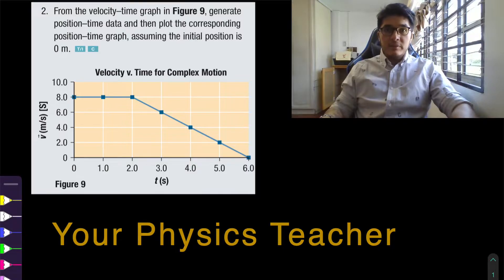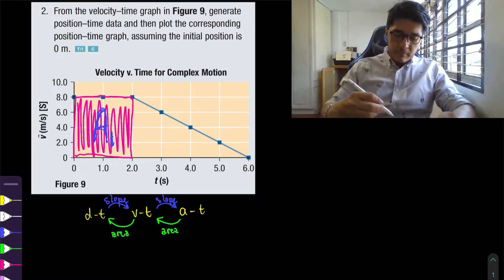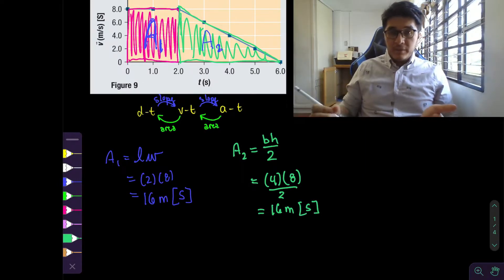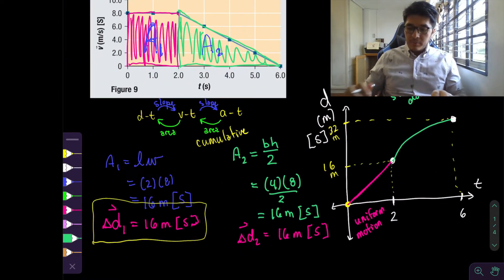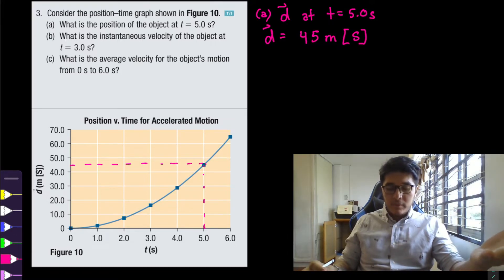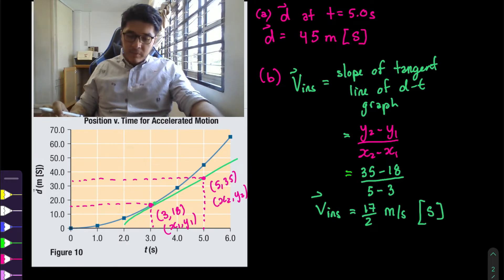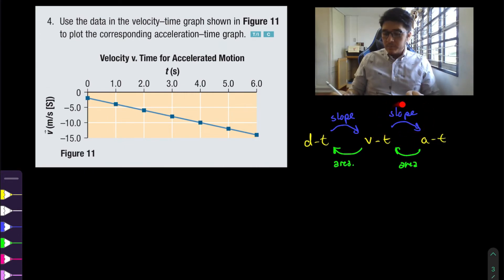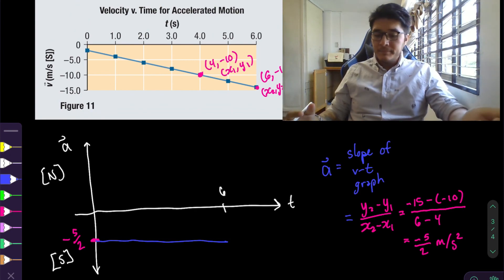1.4 Comparing Graphs of Linear Motion | SPH3U ON Physics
Nelson Physics 11 Solutions Chapter 1.4 Comparing Graphs of Linear Motion

We will be looking at how to create a d-t graph from v-t graph, and how to create a a-t graph from v-t graph and also determining the average velocity and instantaneous velocity at a high school physics 11 level:

00:00 2. From the velocity-time graph in Figure 9, generate position-time data and then plot the corresponding position-time graph, assuming the initial position is 0 m.

09:06 3. Consider the position-time graph shown in Figure 10.
(a) What is the position of the object at t = 5.0 s?
(b) What is the instantaneous velocity of the object at t = 3.0 s?
(c) What is the average velocity for the object's motion from 0 s to 6.0 s?

15:23 4. Use the data in the velocity-time graph shown in Figure 11 to plot the corresponding acceleration-time graph.

Fernando Morales

Other great YouTube Physics Channel: Michel van Biezen, Professor Dave Explains, ilectureonline, ON Physics